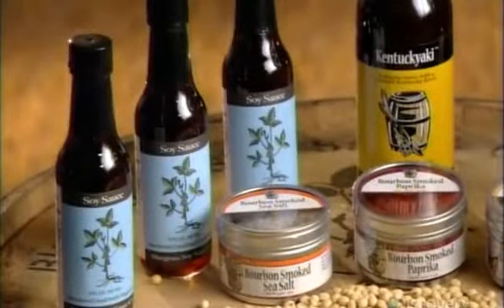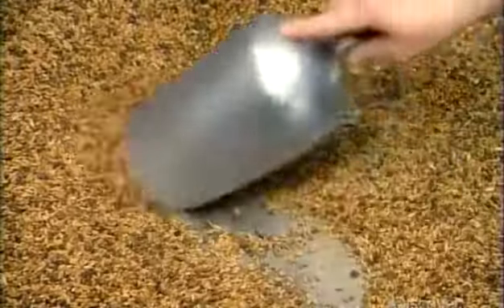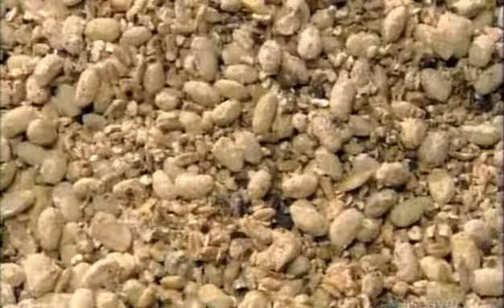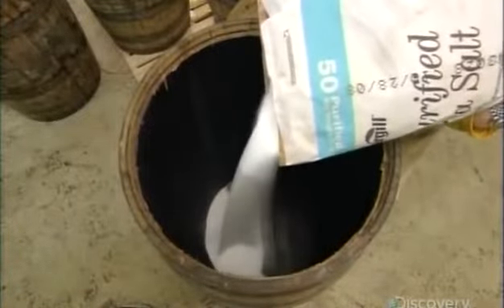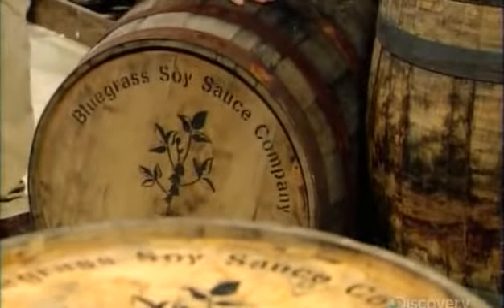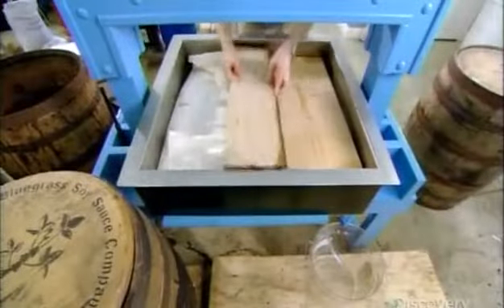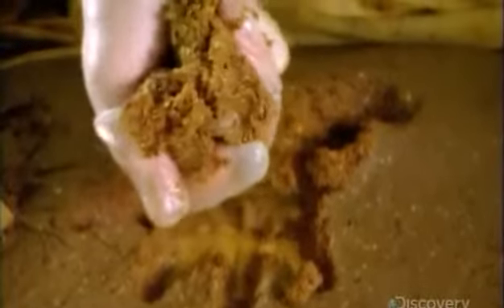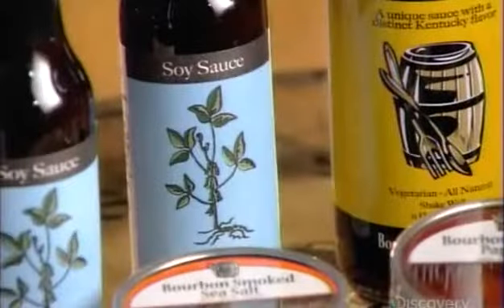How to make Soy Sauce {www downloadshiva com}